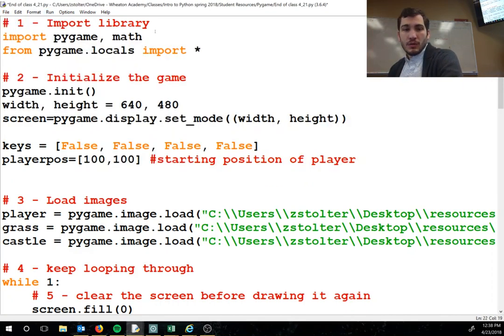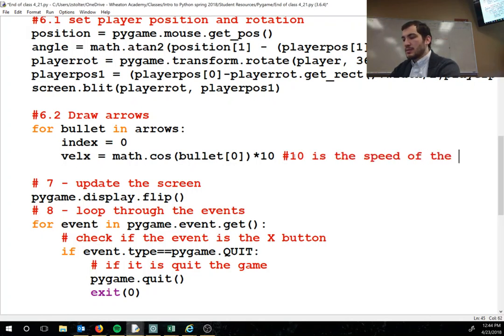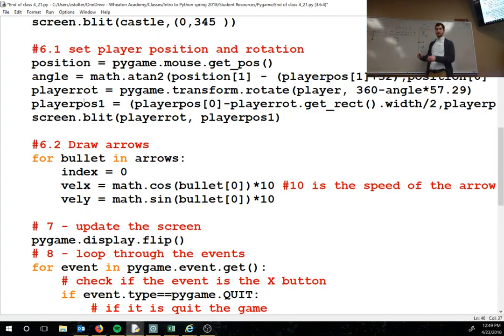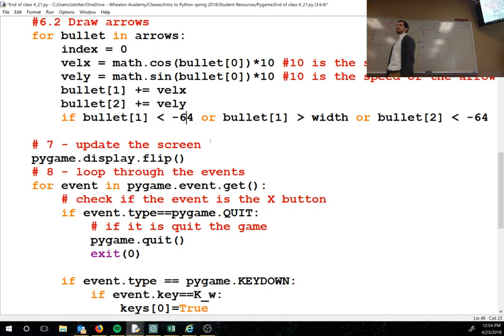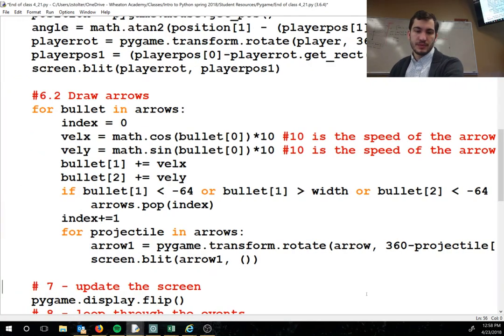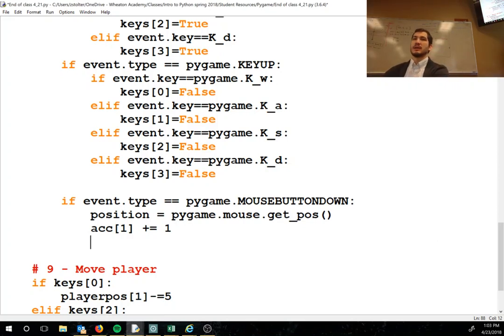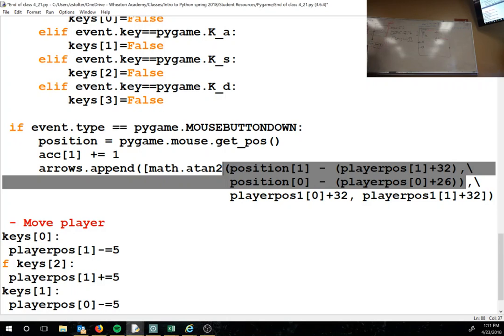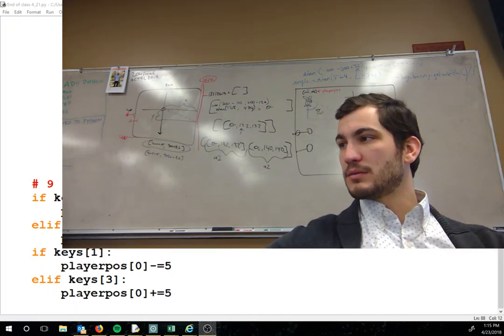Pygame Shooting Arrows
How to have a character shoot arrows